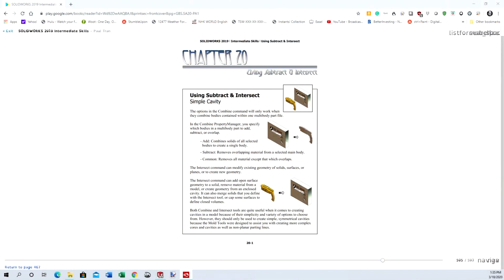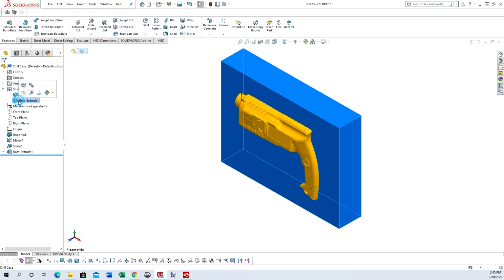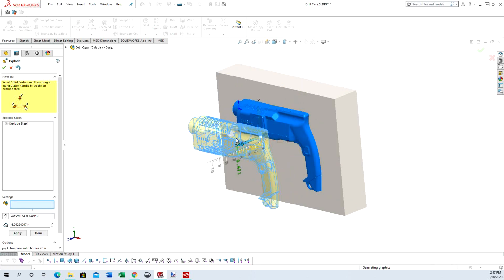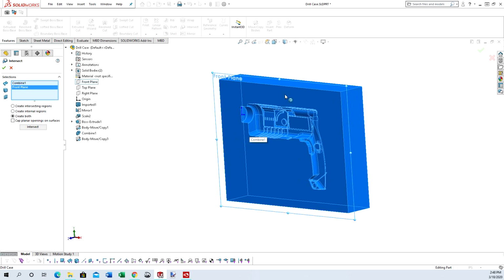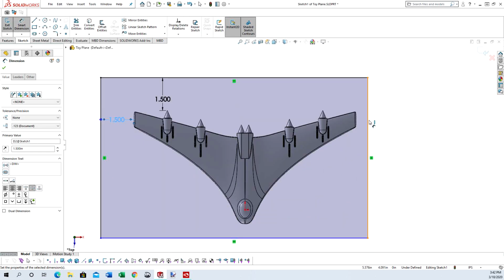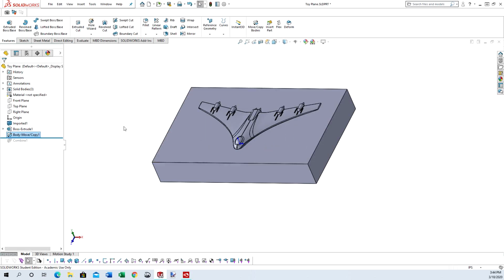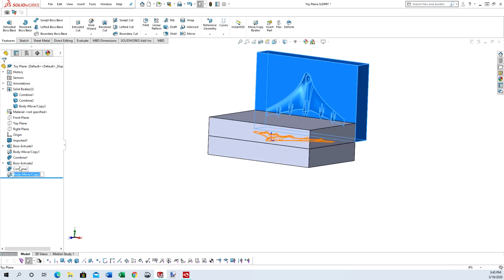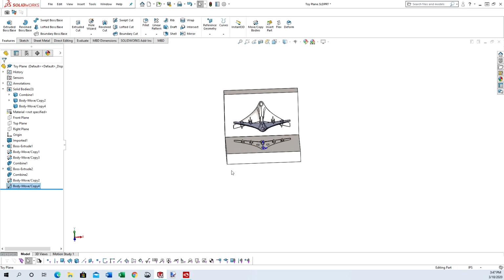EGM393 03 class 6 Part 2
Using Subtract and Intersect